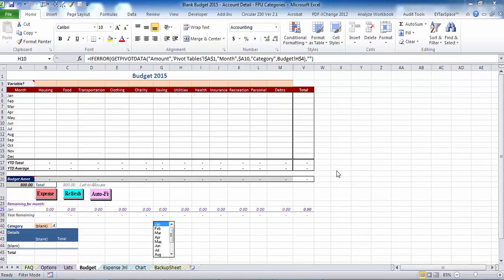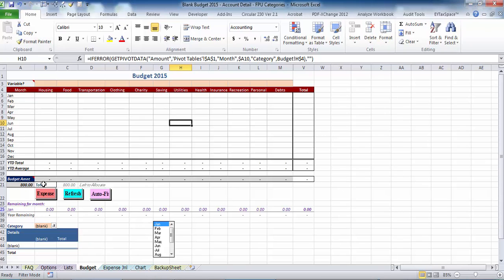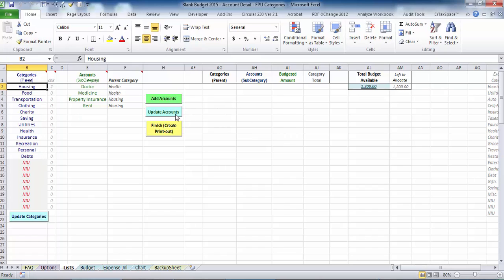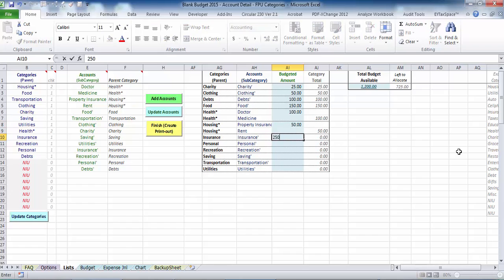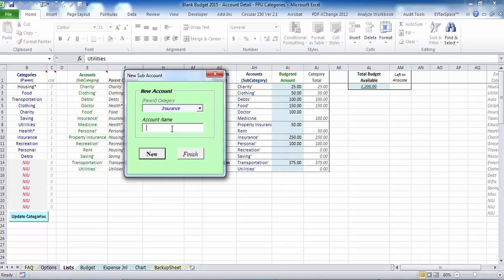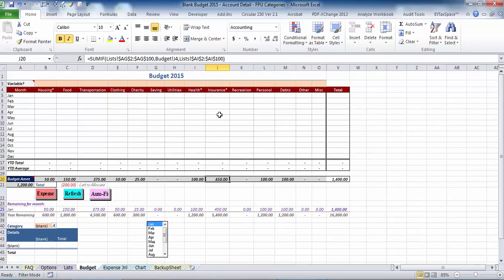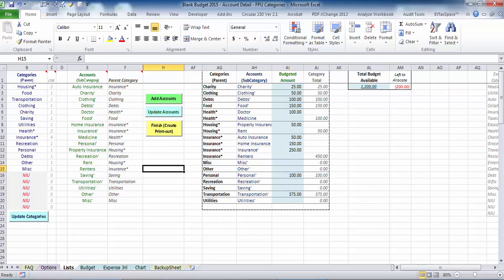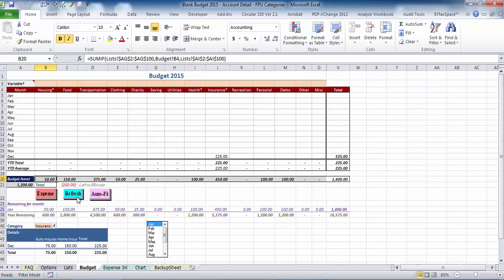Budget 2015 Updates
Updates for the 2015 Budget Template.  Download the 2017 file here (no changes from 2015):